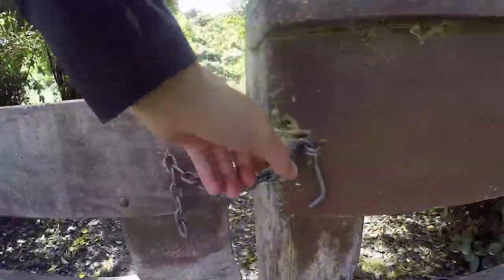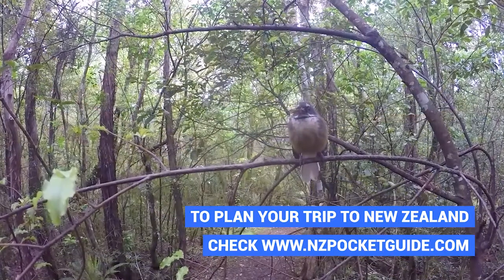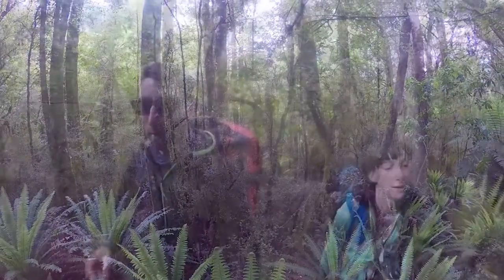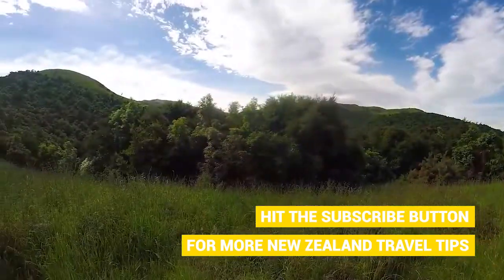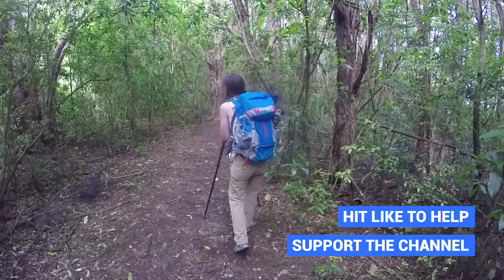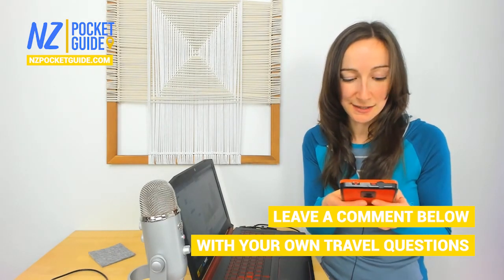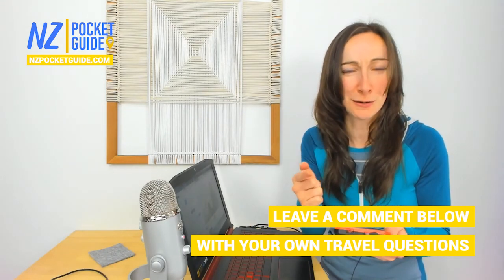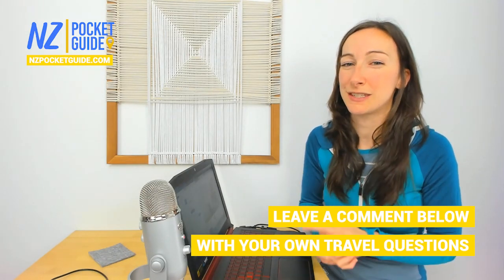DAY 204 🗺️ Orari Gorge Walk in Geraldine - New Zealand Travel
DAY 204 - Today we look back at our day going on a walk in the Orari Gorge in the town of Geraldine in the South Island during New Zealand's Biggest Gap Year.